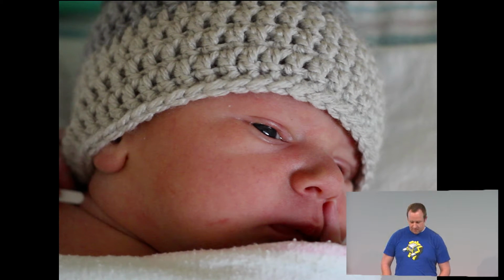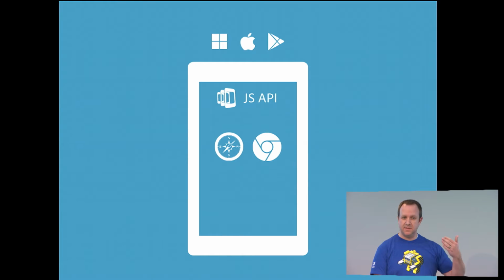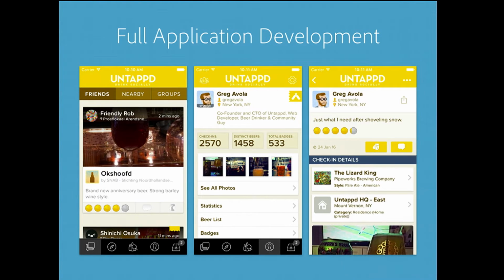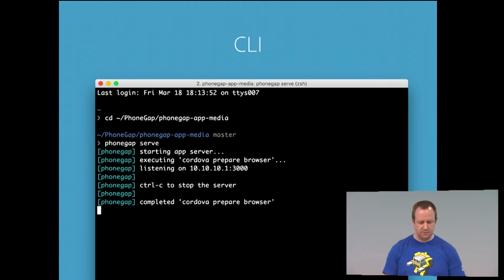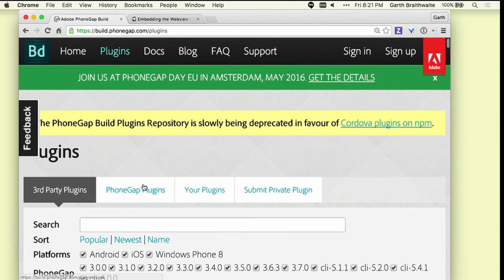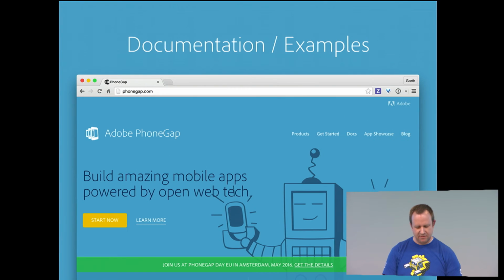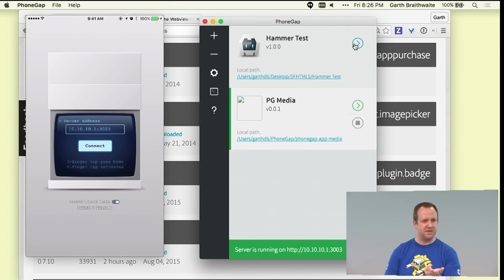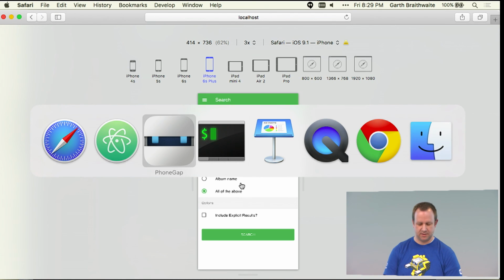Mobile Development with PhoneGap with Garth Braithwaite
See how to create mobile apps for multiple platforms (iOS, Android, Windows Phone etc) using PhoneGap and your current Web stack (HTML+CSS+JS). Learn what's new in 2016 and powerful tips from Garth.

About Garth Braithwaite

Garth (@GarthDB) is a Product Designer and Front End Developer on PhoneGap at Adobe.